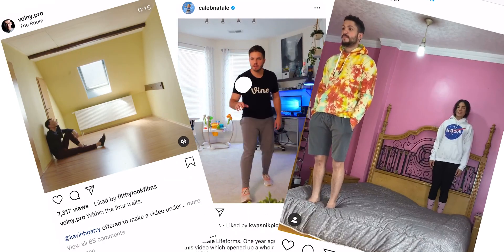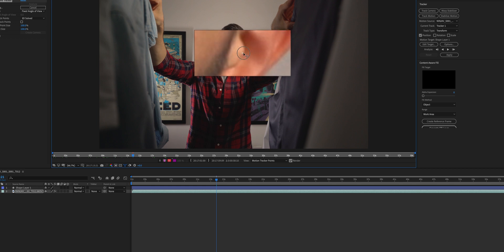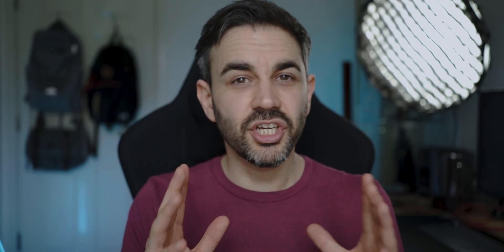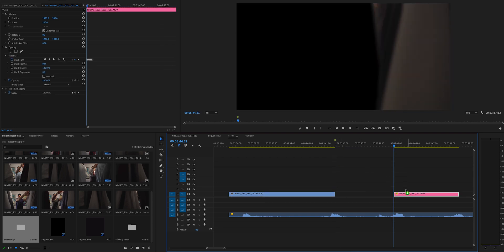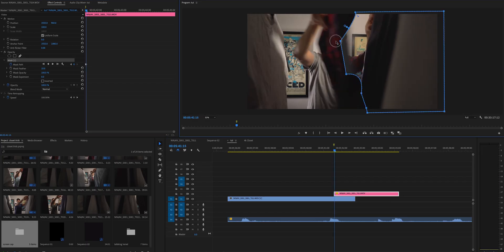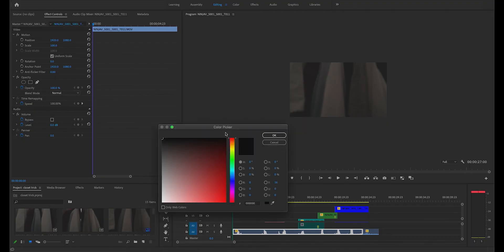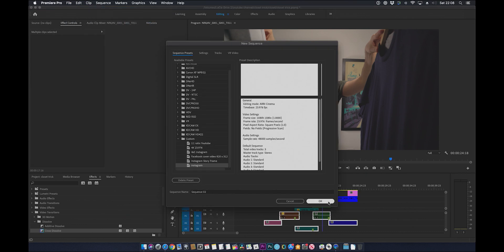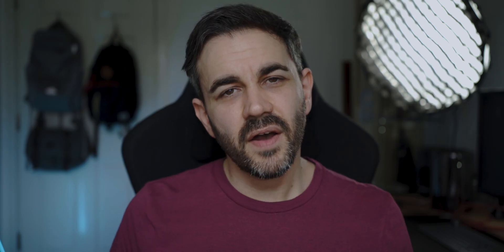Clothes changing transition trick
I’m going to show you how I made this little infinite video loop for instagram or even tiktok using the simple but effective masking tool in in premiere pro. These videos are a bit of fun and I was totally inspired by some of the other people on Instagram who have uploaded some cool looping videos.
I expect There’s tons of ways to do this effect but I’m going to show you how I did mine.